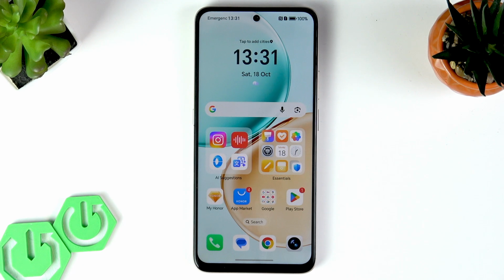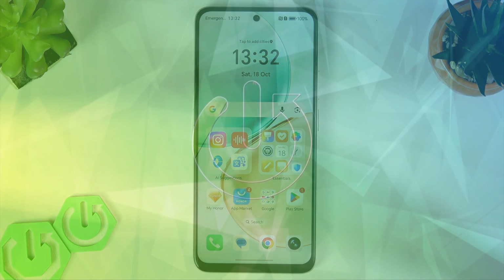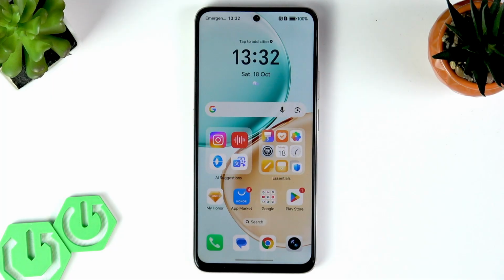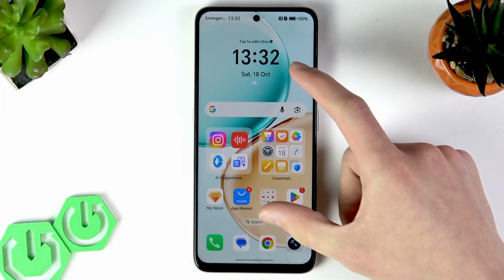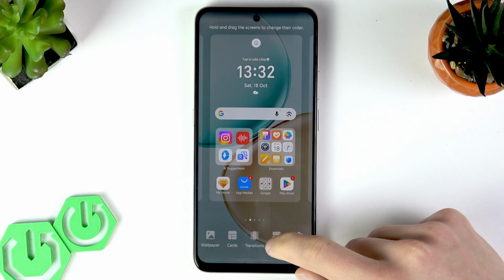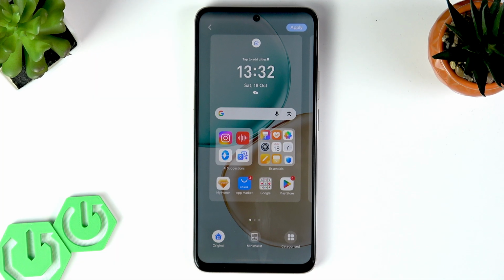HONOR X7d 4G – How to Change Home Screen Layout (Minimalist or Categorized)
Learn how to change the Home Screen Layout on your HONOR X7d 4G to suit your style and preferences. In this video, we show you step-by-step how to switch between the Minimalist and Categorized layouts, as well as how to customize each option for a more personalized experience. Whether you want a clean, simple look or prefer organizing your apps by categories, you’ll see how to use the pinch gesture, access layout settings, and apply changes easily. Discover how to edit display options, use the text widget, and make your HONOR X7d 4G home screen work best for you.

How to change Home Screen Layout on HONOR X7d 4G?
How to switch between Minimalist and Categorized layouts on HONOR X7d 4G?
How to customize Home Screen Layout settings on HONOR X7d 4G?

0:00 Introduction
0:06 Accessing Home Screen Layout options
0:19 Choosing Minimalist or Categorized Layout
0:33 Customizing layout settings
1:04 Using the text widget
1:12 Applying the new layout
1:16 Final tips